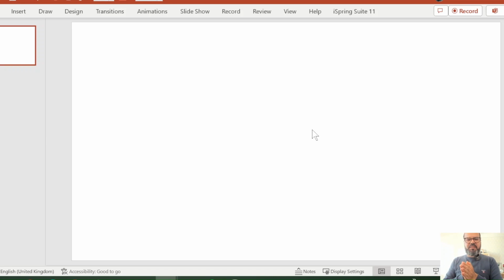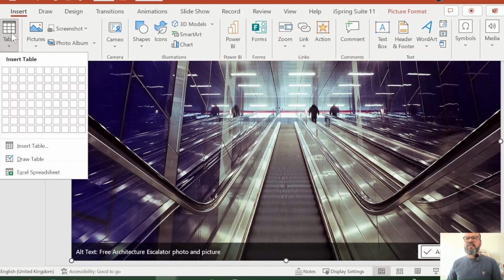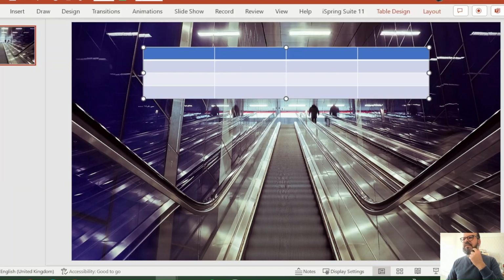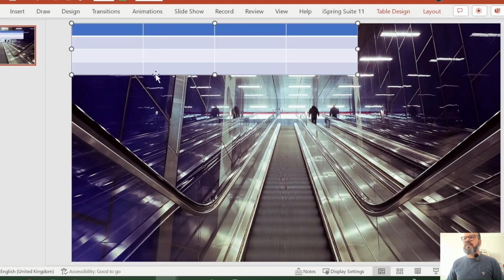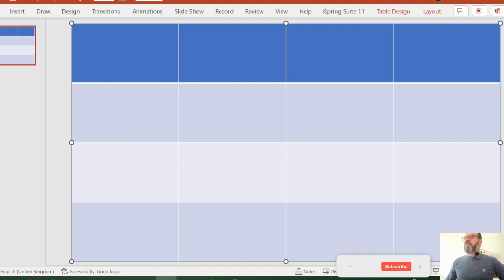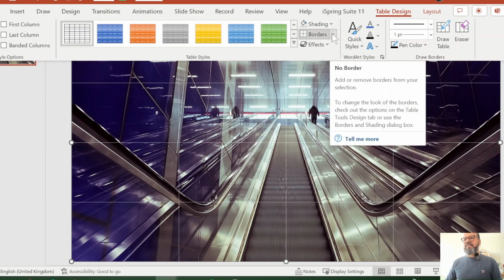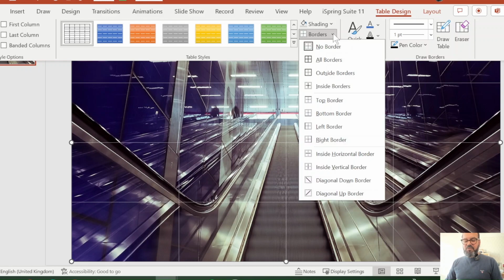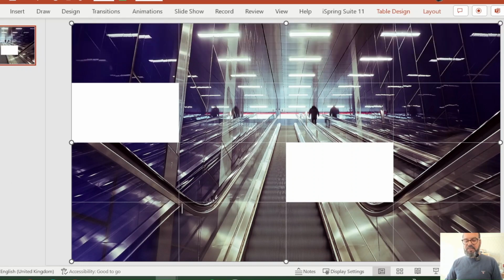How to make amazing PowerPoint Intro slide?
Simple way of building a ppt intro from anything